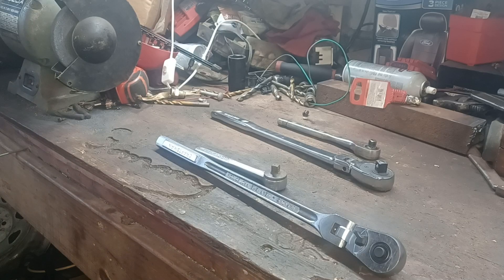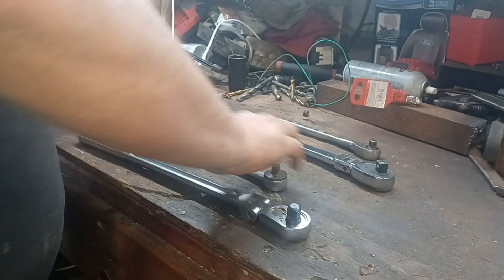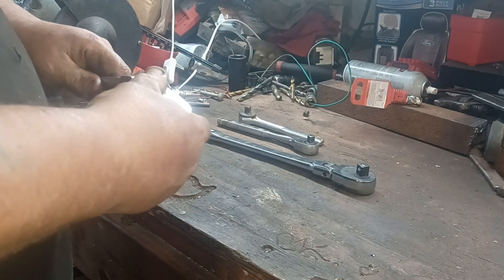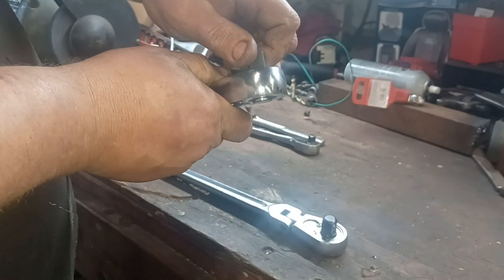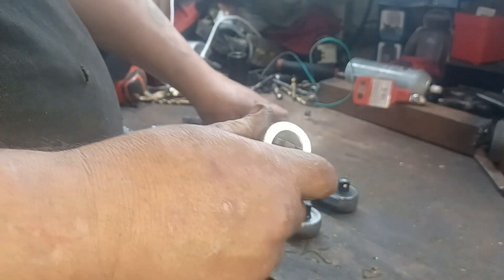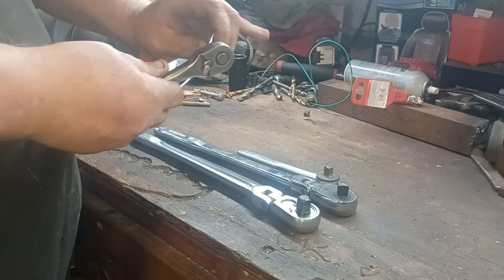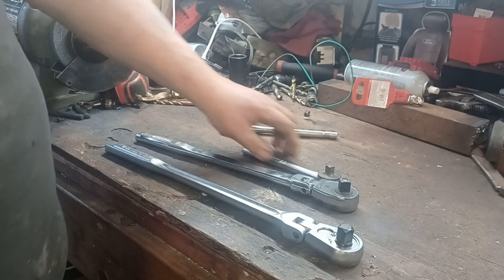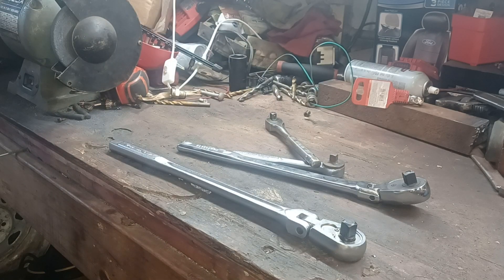USA Vintage Craftsman ratchets VS new Craftsman ratchets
Vintage USA 43781, 44816
New 82-0110GM, cmmt99430